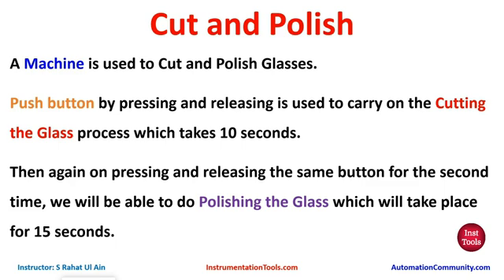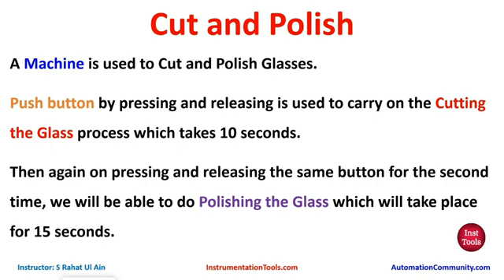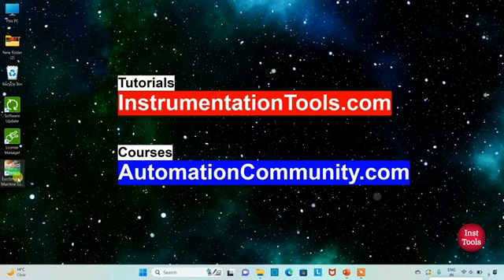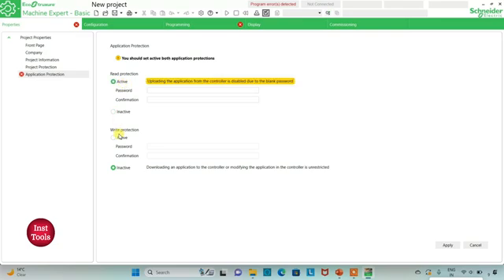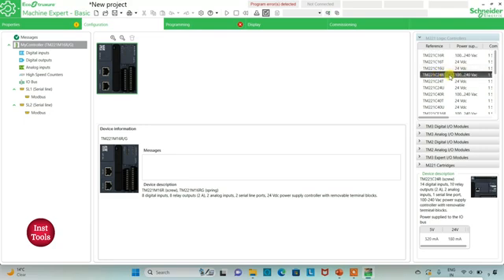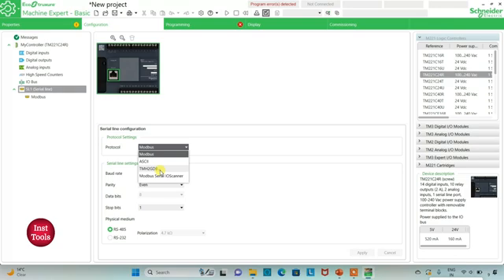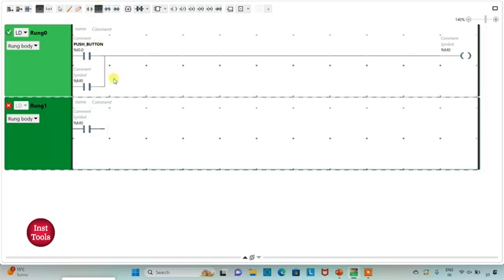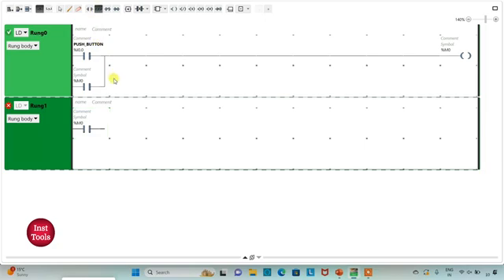Ladder Logic Example of Machine Cutting and Polishing of Glasses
In this video, you will learn the PLC programming example of machine cutting and polishing of glasses.